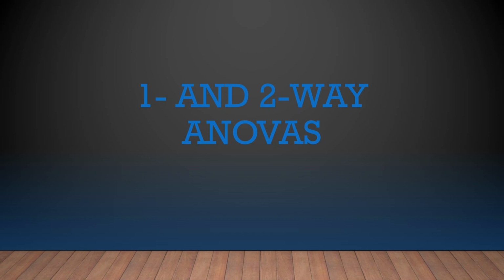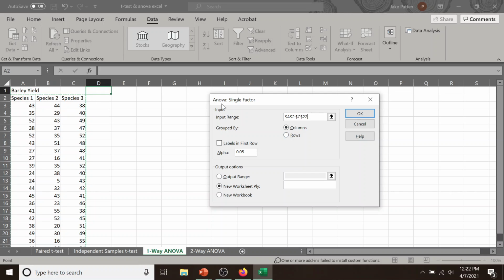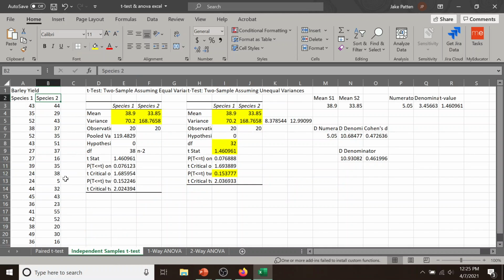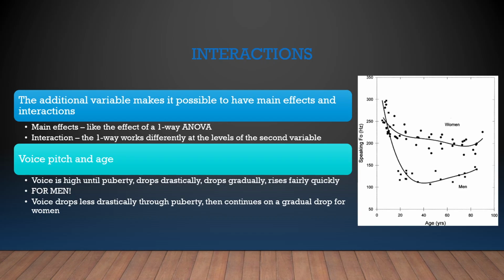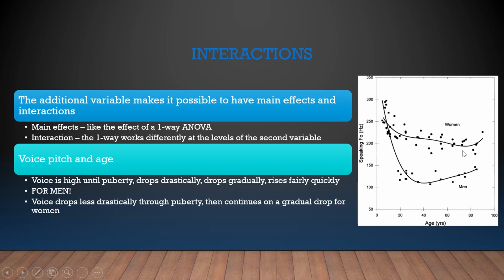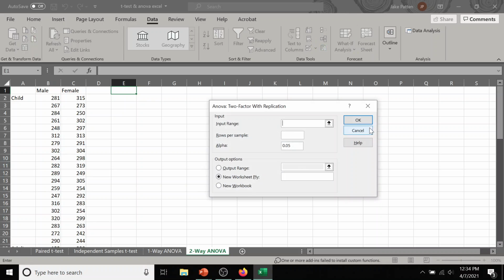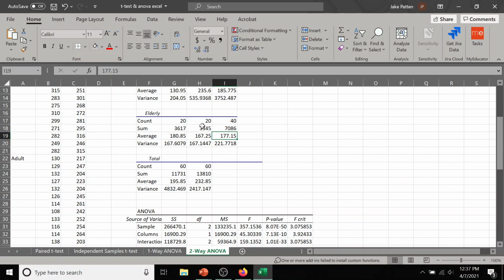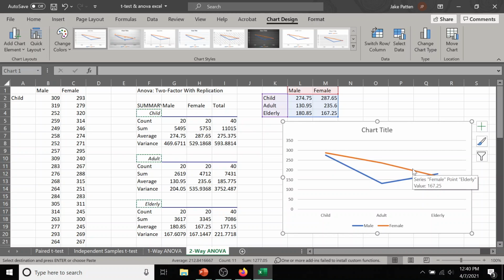1- and 2-Way ANOVAs